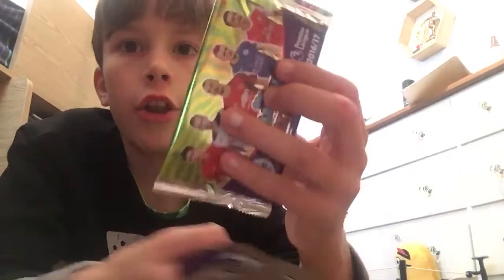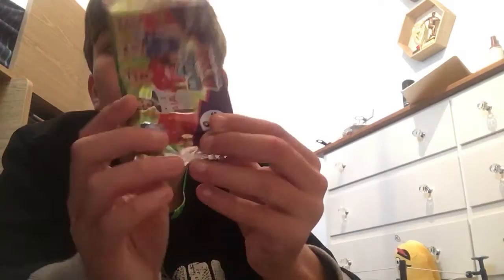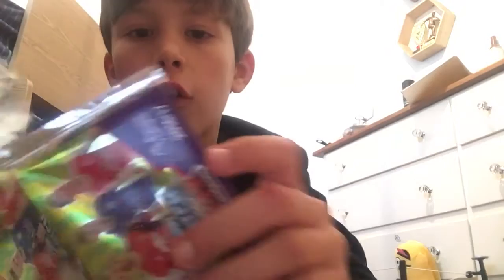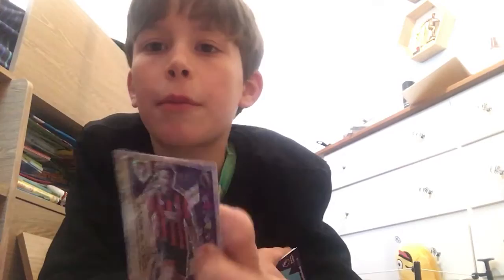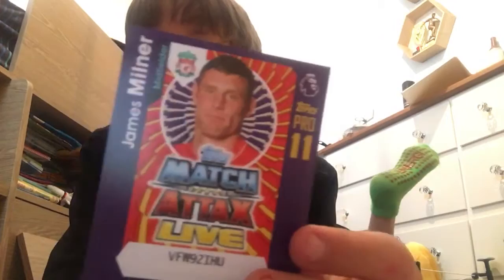4 packs of match Attax